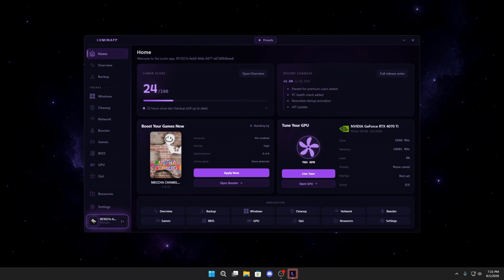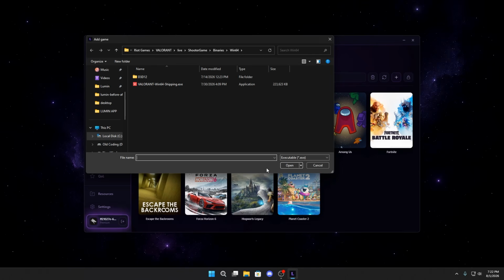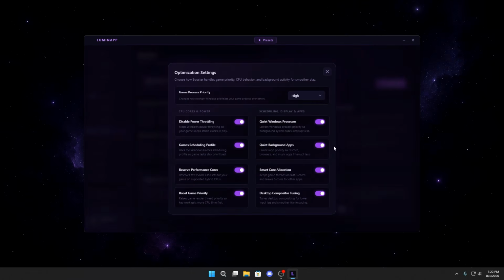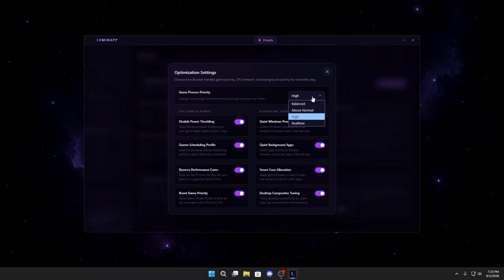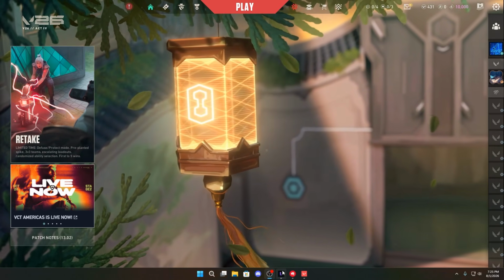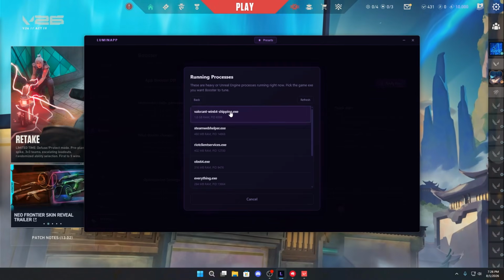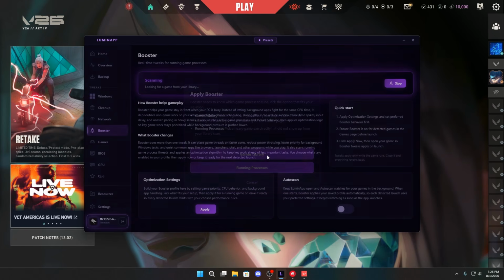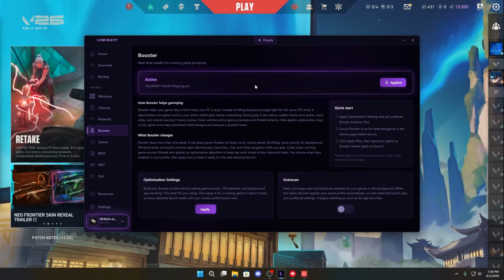Boost Any Game for FREE (LuminApp Booster)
How to boost FPS in any game for free with the LuminApp Booster (game booster): install, the Games tab, the Booster optimization settings, boosting library games or running processes, undoing it, and a before and after comparison.

PowerShell install: iwr -useb | iex

0:00 Intro
0:22 Installing LuminApp
1:00 Getting into the App
1:23 Games Tab Features
2:35 Booster Optimization Settings
3:50 Applying for Library Games
4:10 Running Processes vs Library
5:10 Applying Via Running Processes
5:40 Library + Undoing Optimizations
6:38 Before/After Comparison
6:55 Outro

Keep in mind every PC is different so results can vary from pc to pc.